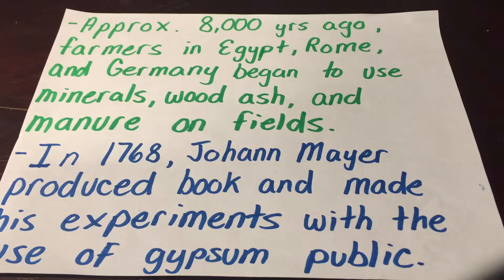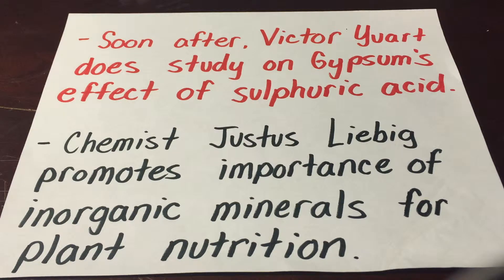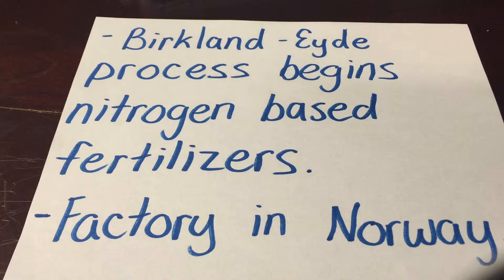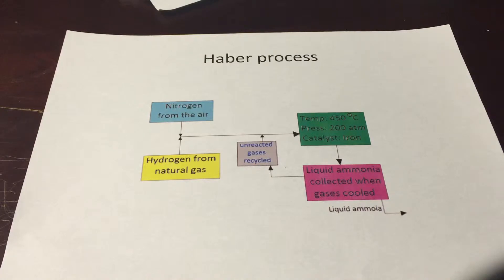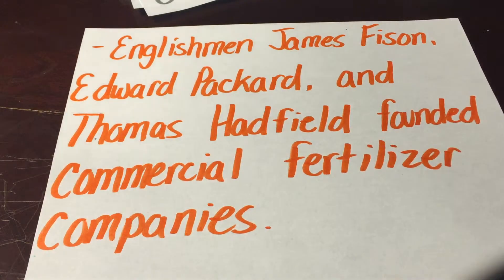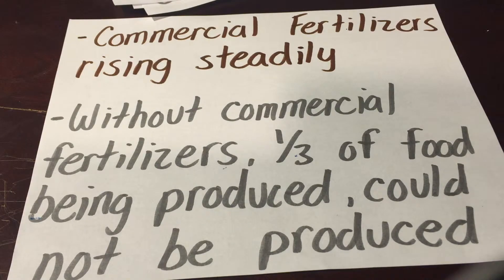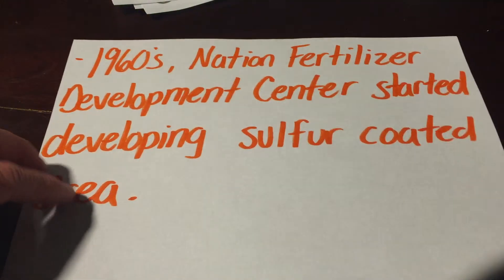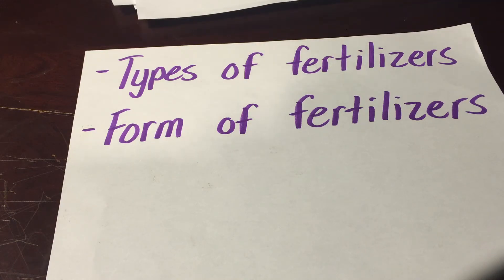History of Fertilizer Development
1. Explain why the Haber Process replaced the Birkland-Eyde Process...   2. List the different forms of fertilizers that are used for turf and crops.